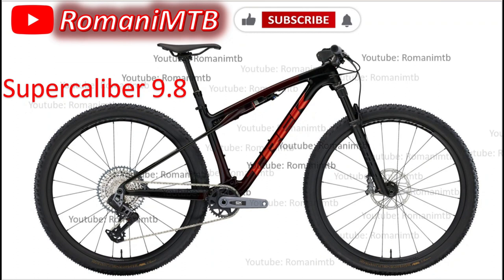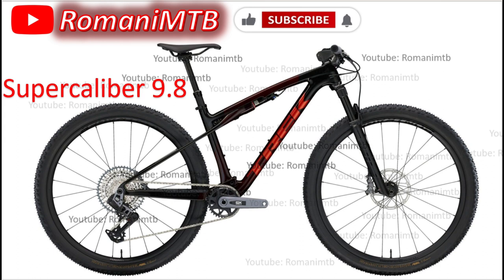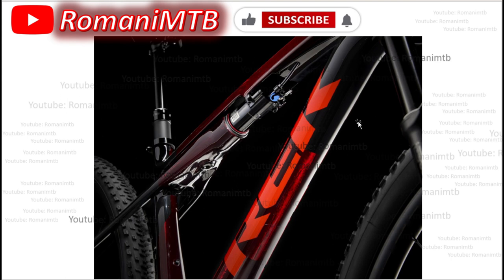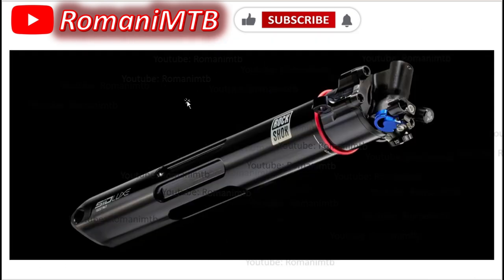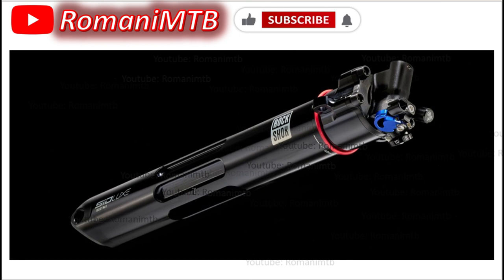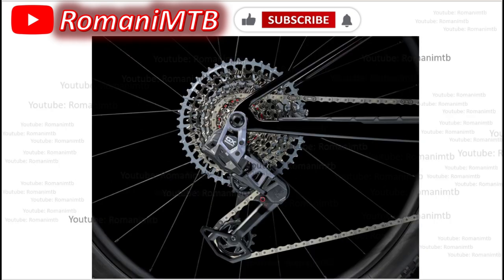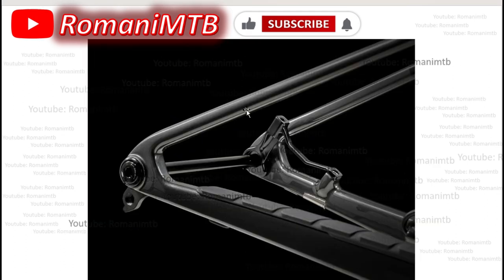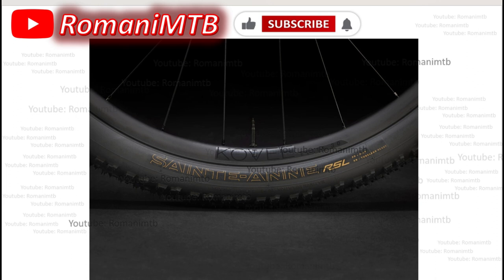2024 Trek Supercaliber Gen 2 9.8 : Full review - ENGLISH VERSION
English Version

Color Carbon Red Smoke
model year 2024
material carbon
Weight M - 11.28 kg, maximum weight limit (bike, rider and load) of 136 kg
Frameset frame SLR OCLV Mountain Carbon, IsoStrut, UDH, 80mm travel
Frameset Fork RockShox SID, DebonAir air spring, Rush RL damper, remote lockout, tapered steerer, 44mm offset, Boost110, 15mm Maxle Stealth axle, 110mm travel
Frameset damper RockShox SID, DebonAir air spring, Rush RL damper, remote lockout, tapered steerer, 44mm offset, Boost110, 15mm Maxle Stealth axle, 110mm travel
Wheels wheelset F: Bontrager Kovee Elite 30, OCLV Mountain Carbon, Tubeless Ready, 6-hole disc mount, Boost110, 15 mm thru axle/ H: Bontrager Kovee Elite 30, OCLV Mountain Carbon, Tubeless Ready, Rapid Drive 108, Boost148, 12 mm thru axle
Drive shifter SRAM Eagle AXS POD
Drive Rear Derailleur SRAM Eagle AXS POD
drive cassette SRAM Eagle XS-1275, T-Type, 10-52 teeth, 12-speed
component saddle Bontrager Verse Elite, Austenite braces, 145mm width
Component Seatpost Bontrager Line Dropper, MaxFlow, internal routing, 31.6mm
component handlebars Bontrager RSL, integrated bar/stem, OCLV Carbon, 0mm rise, 750mm width, stem with -13 degree rise
Component stem Bontrager RSL, integrated bar/stem, OCLV Carbon, 0mm rise, 750mm width, stem with -13 degree rise
Component headset FSA IS-2, 1 1/8" top, 1.5" bottom
component brakes Hydraulic 4-piston disc brake SRAM Level Bronze